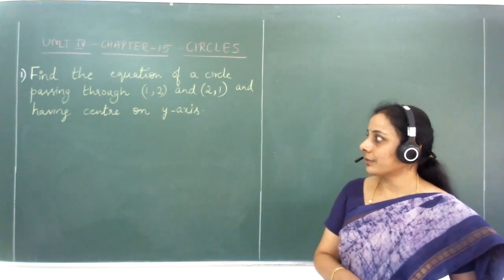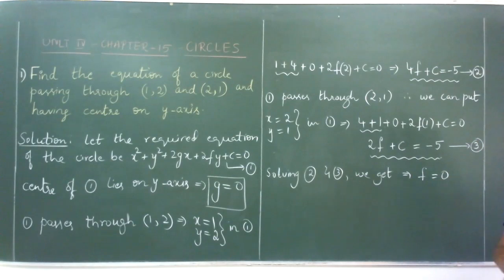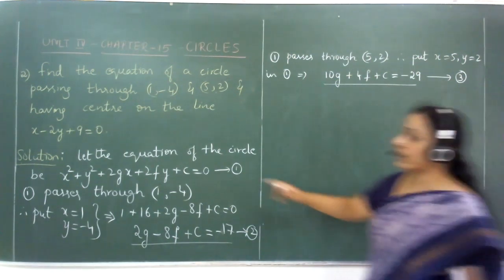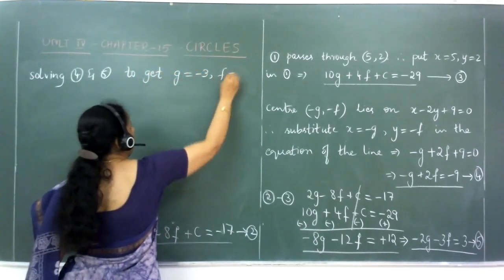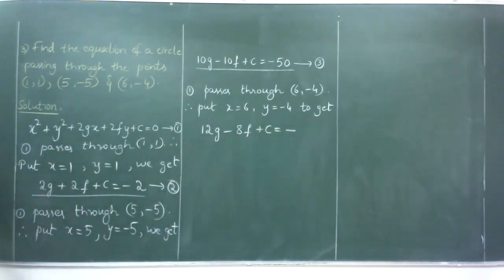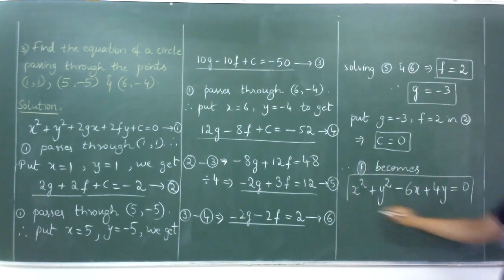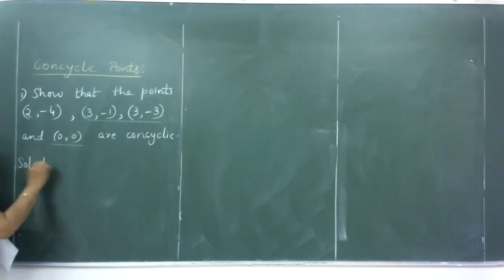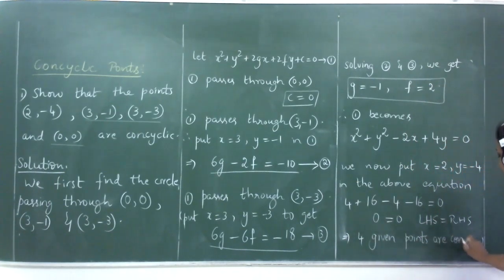Basic Maths Chapter 15: Circles Part 4 || By Roopasri K, SSMRV PU College, Bangalore